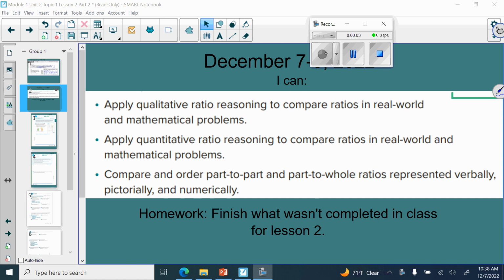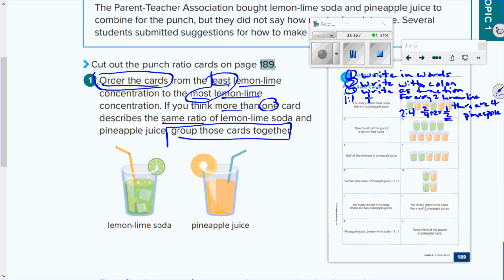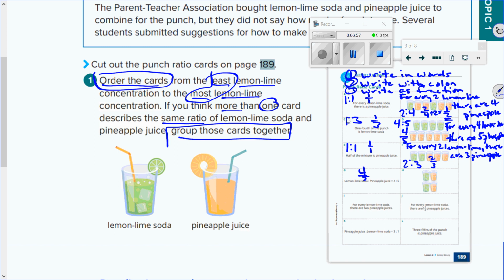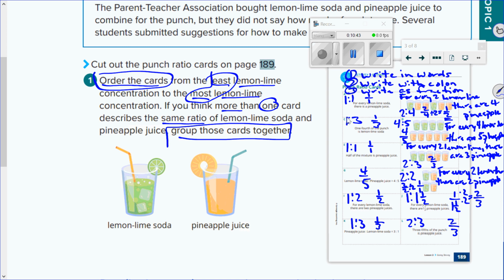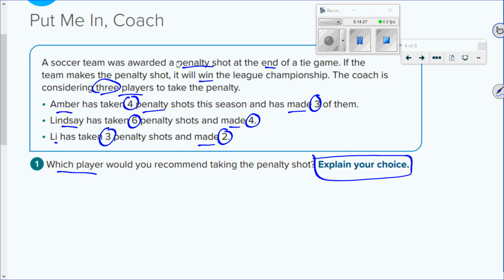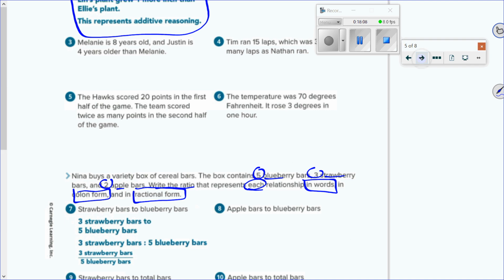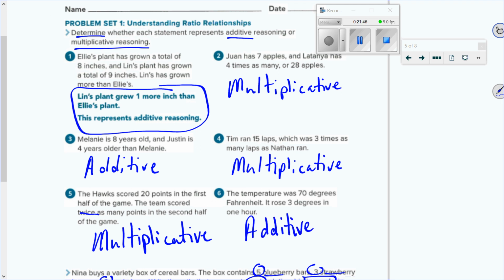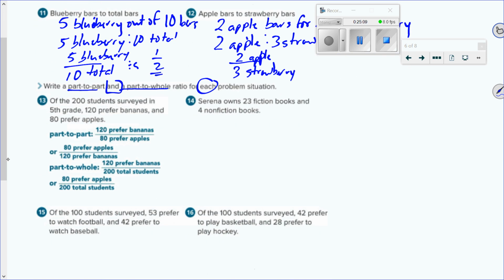KMS 6th Grade Math - Module 2, Topic 1 Lesson 2 (pt. 2)